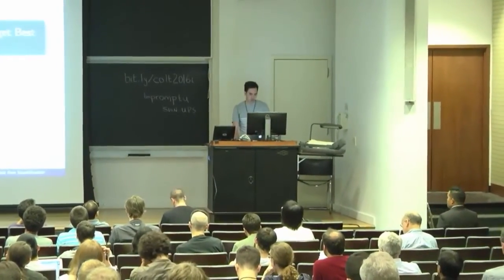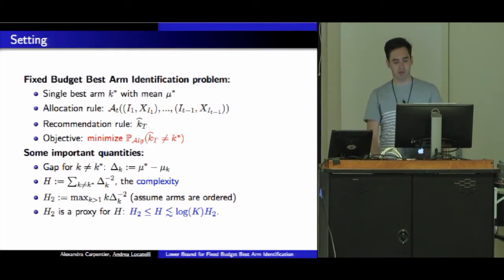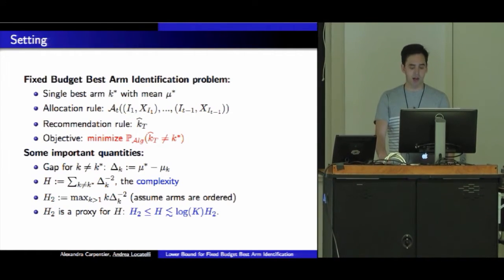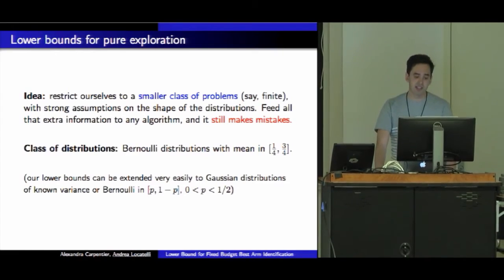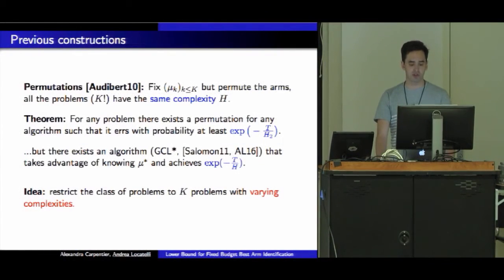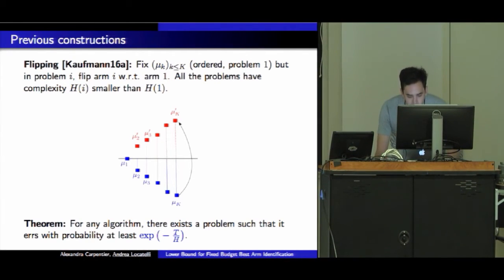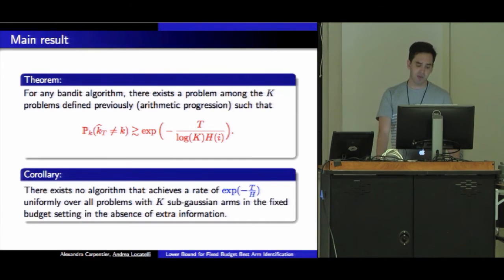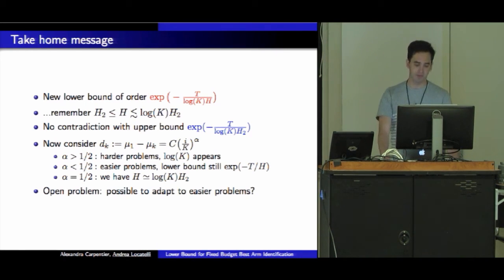Tight (Lower) Bounds for the Fixed Budget Best Arm Identification Bandit Problem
Author: Alexandra Carpentier, Andrea Locatelli